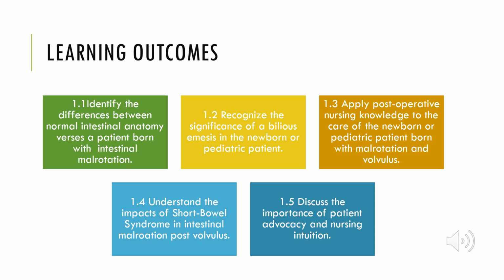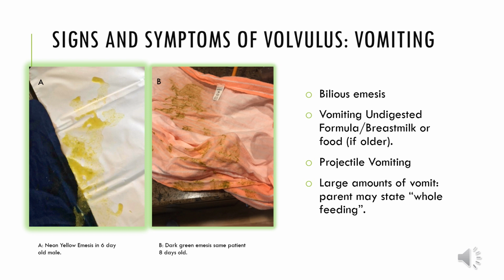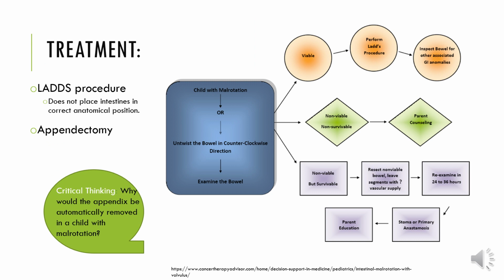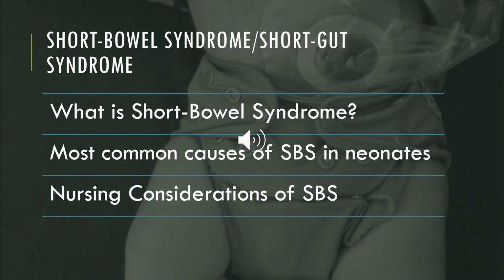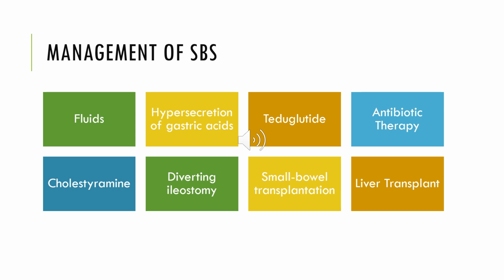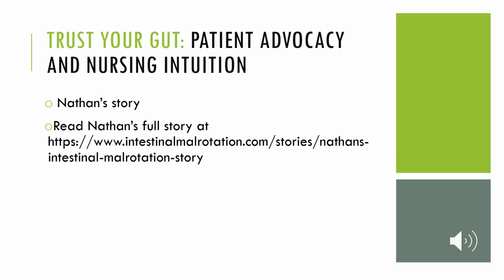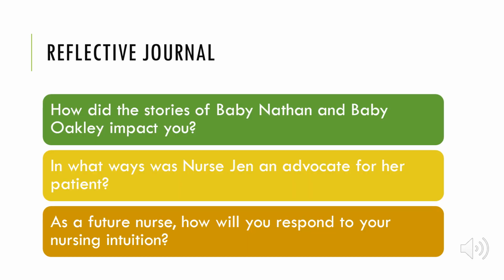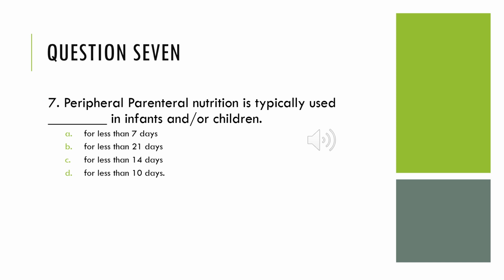Malrotation and Volvulus 2020 Teaching Project_Slowik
Directions: Watch the YouTube video in full. This topic is extremely important to me. Children around the world are losing bowel and/or dying because medical professionals are unaware of the dangers of a bilious emesis in a newborn, infant and child. The post-quiz was designed to be tricky. You will be unable to "google" the answers. Also, a reflection portion of this module is required. The quiz and reflection portion are within the video. I hope you enjoy this module as I am positive you will learn something new and meaningful!